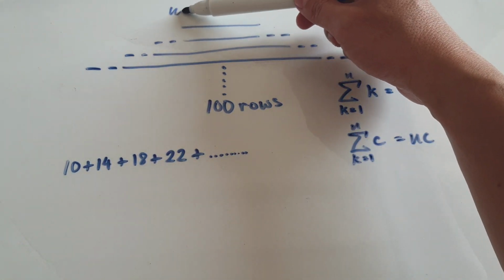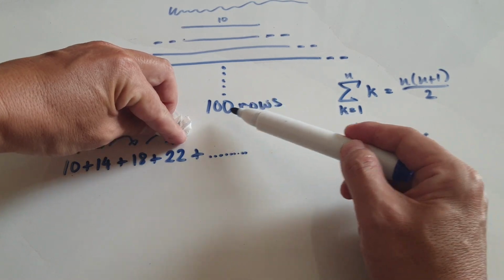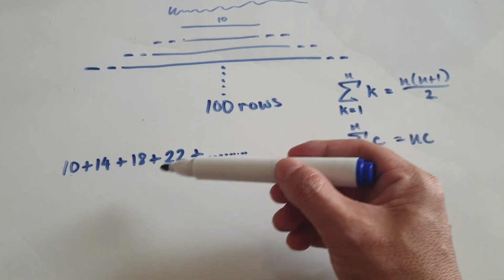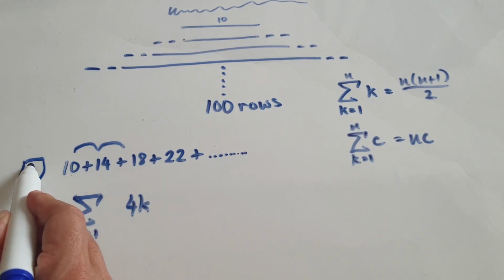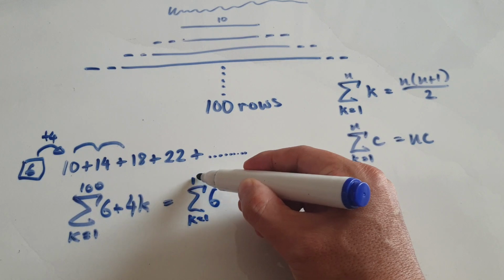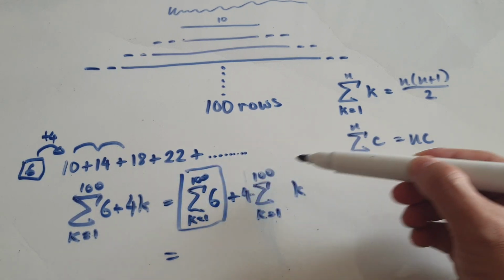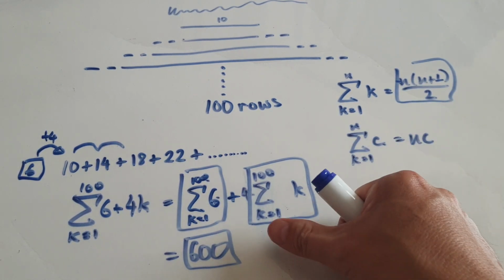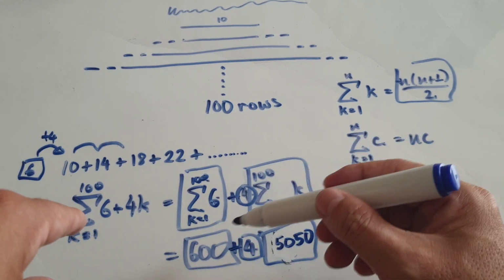Calculus - Summation - Cinema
Summing up an arithmetic sequence using the algebra of summation.